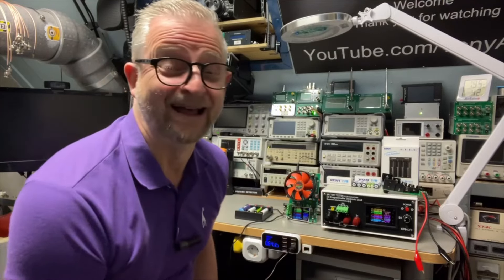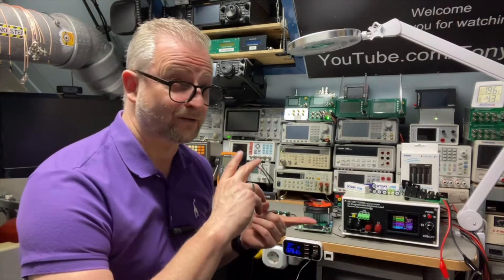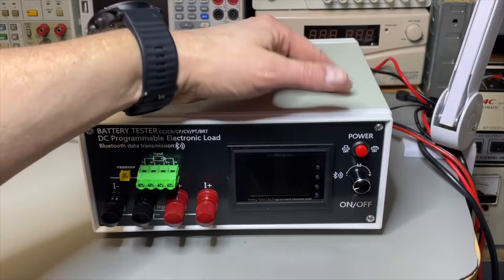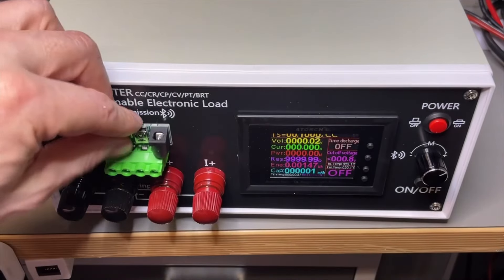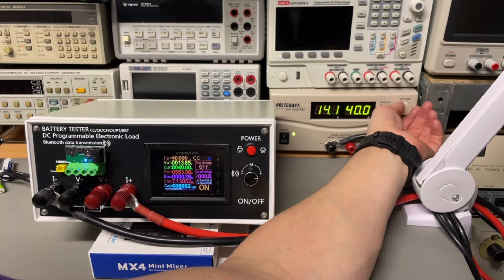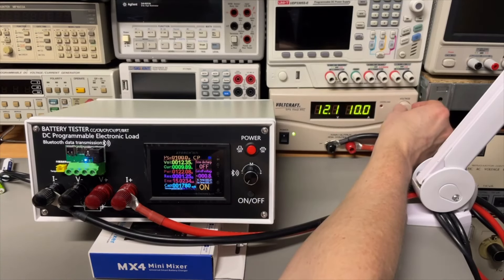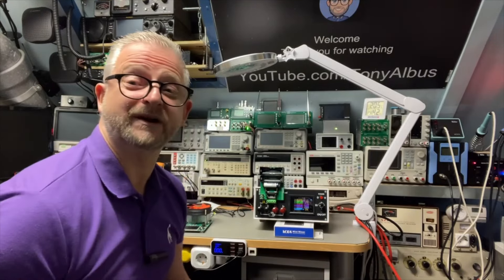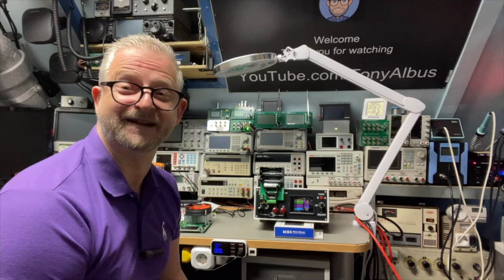TA-0391: DL24MP DLB600 Battery Tester - Electronic Load 600 Watt 40A 200V - Hands-On - Atorch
Atorch DLB600 DL24M DL24MP latest Purple Hands-on and upgrade to firmware version v2.1